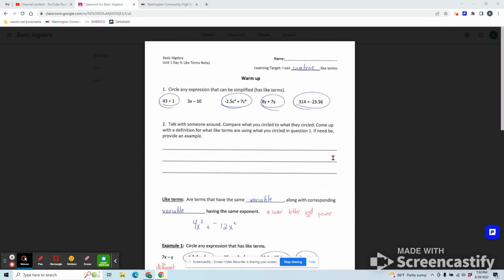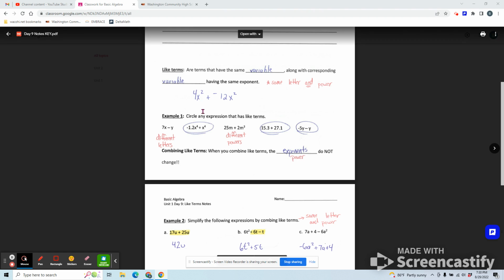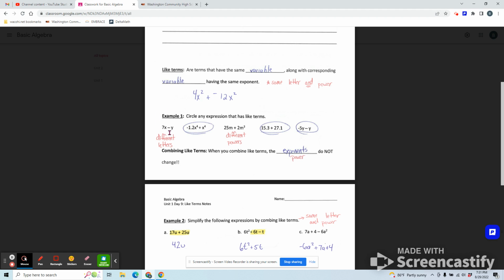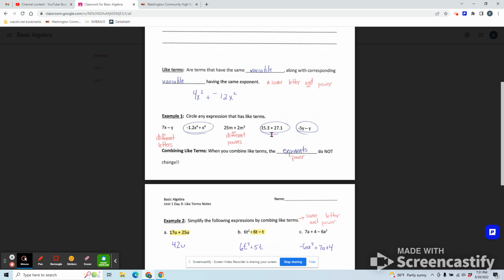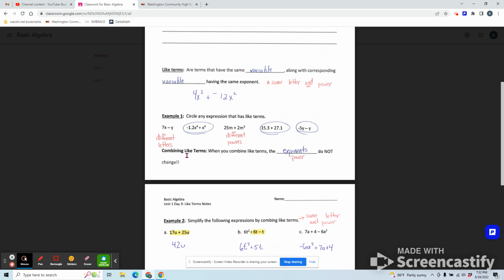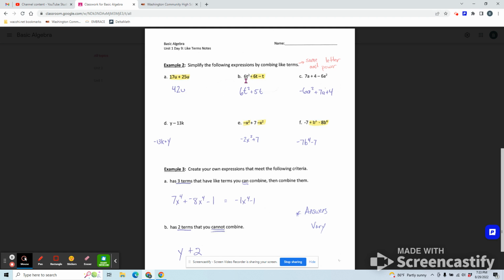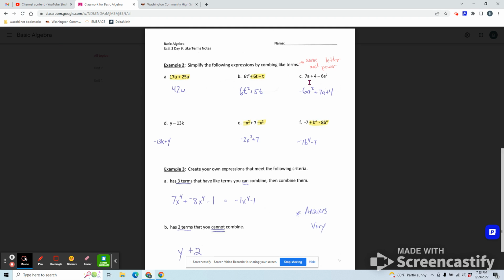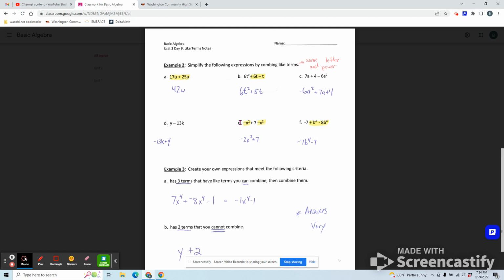Foundations of Algebra 1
Unit 1 Review Unit Day 11: Collecting Like Terms